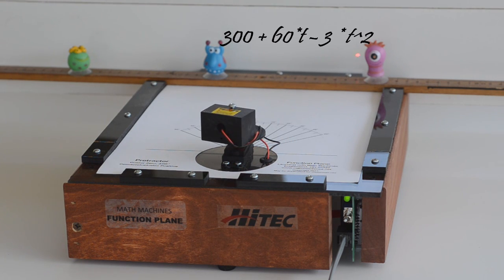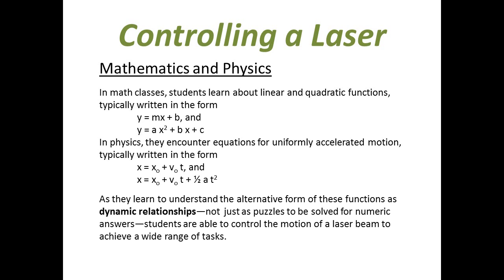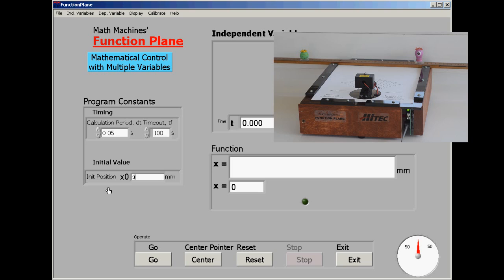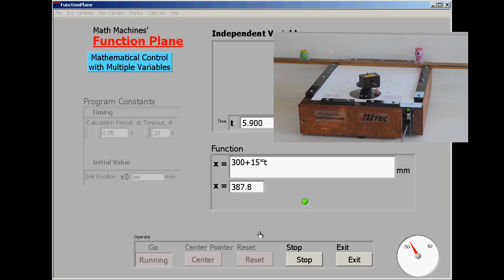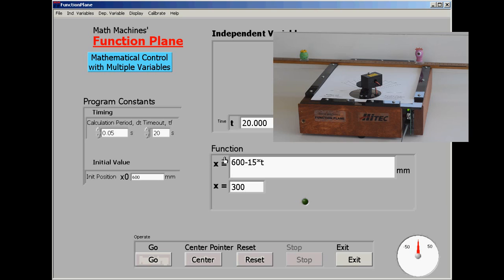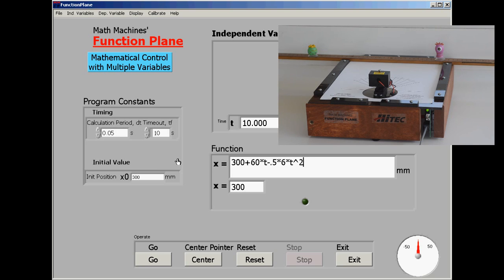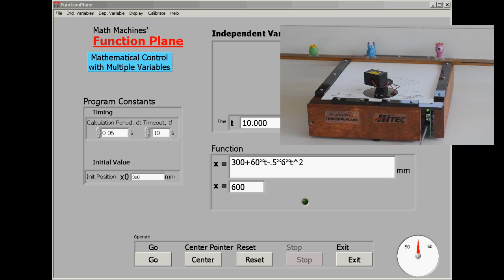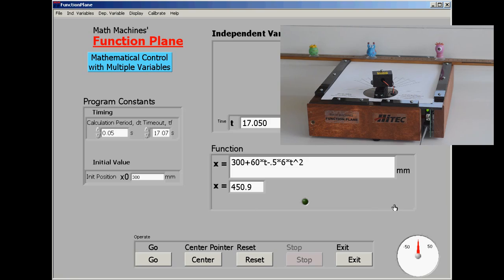Controlling a Laser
A hands-on activity using linear and quadratic functions to produce uniformly accelerated motions.

You can sign up for a workshop and get this equipment

This material is based in part upon work supported by the National Science Foundation under Grant No  DUE-1003381. Any opinions, findings, and conclusions or recommendations expressed in this material are those of the authors and do not necessarily reflect the views of the National Science Foundation.